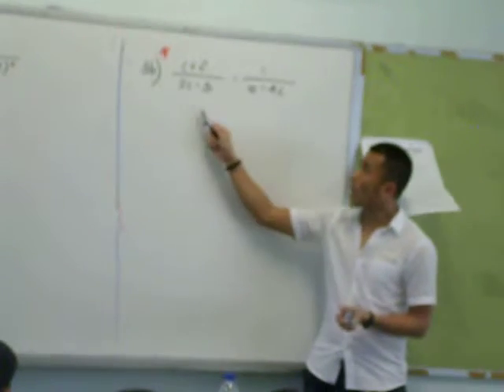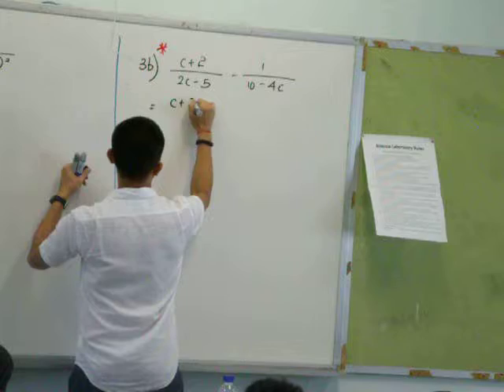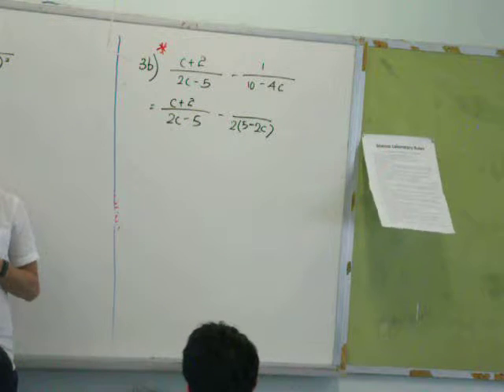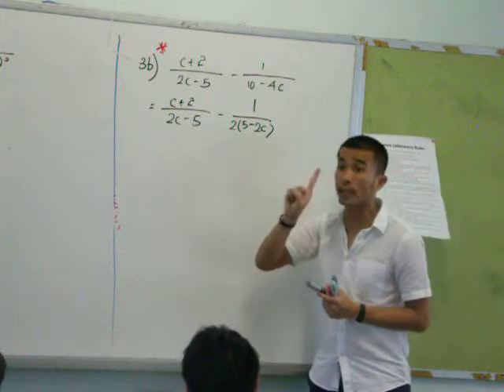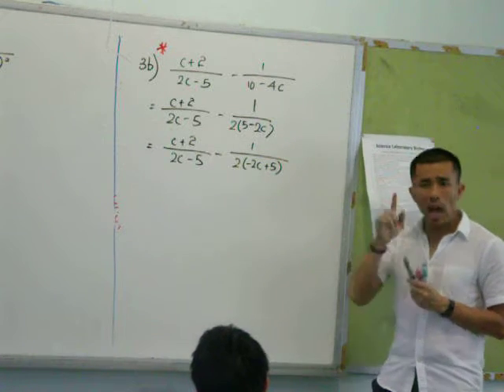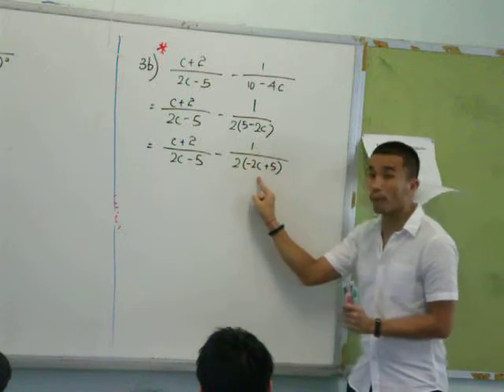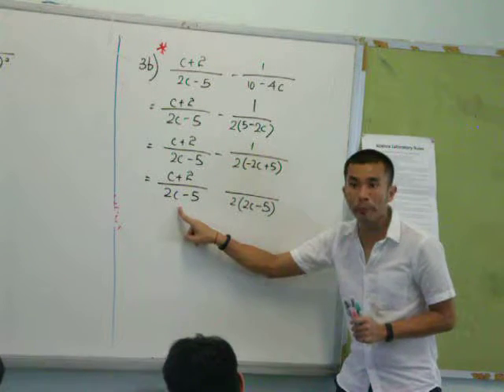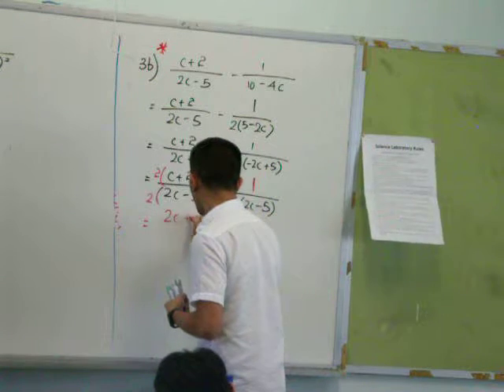09012019 Algebraic Fractions example 2 LKK